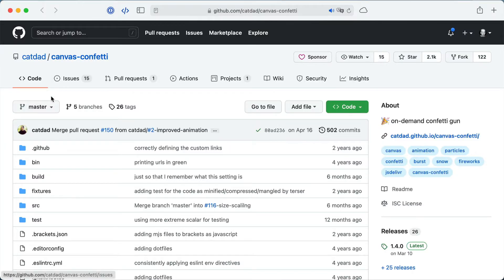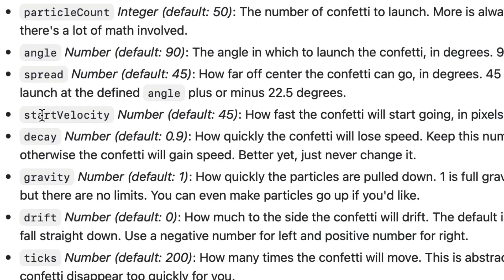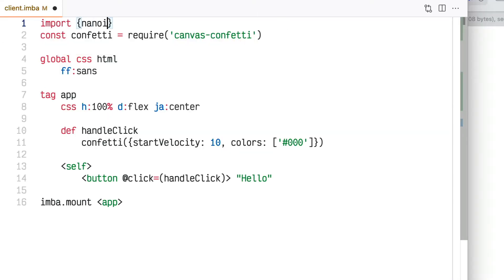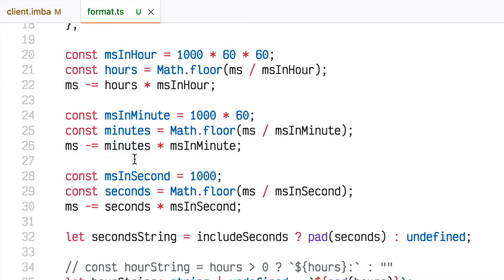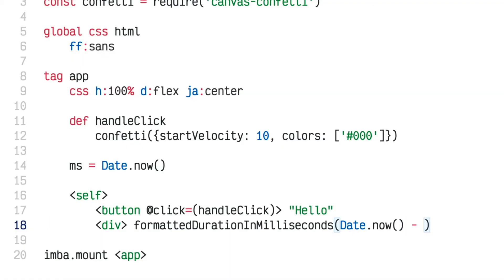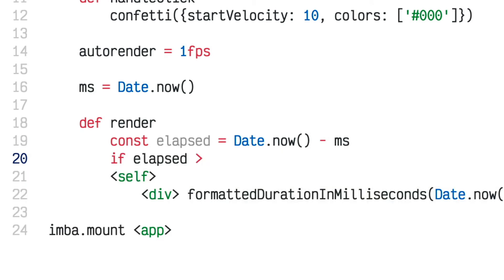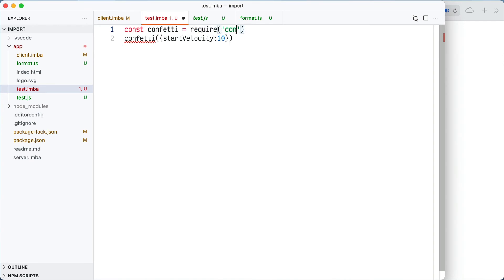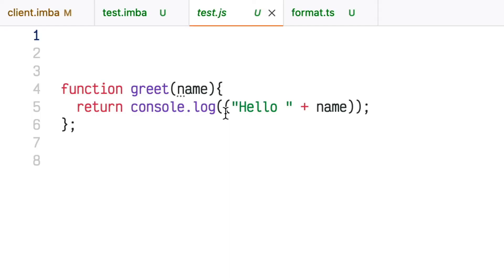Use Imba with NPM and Typescript modules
00:00 Intro
00:30 Using an NPM module (canvas-confetti)
02:08 Import nanoid NPM module
02:45 Importing typescript files
03:45 Putting it together into a little demo
05:10 Using imbac to view compiled Javascript